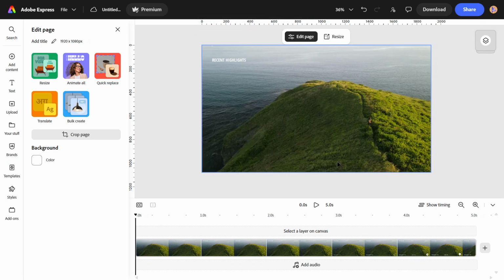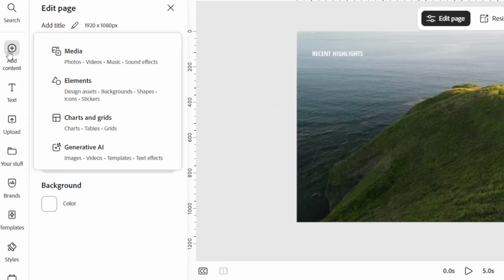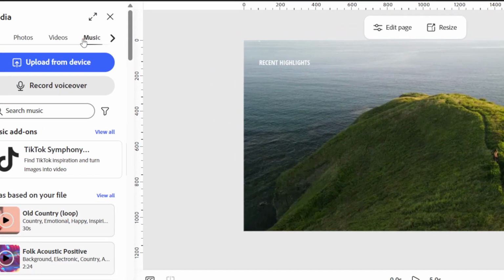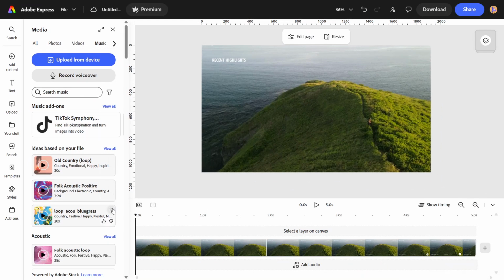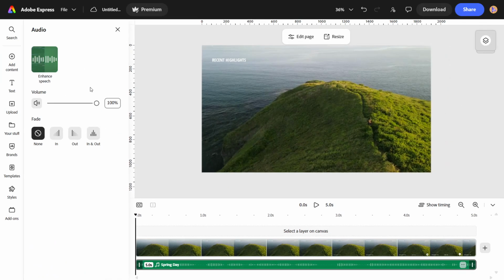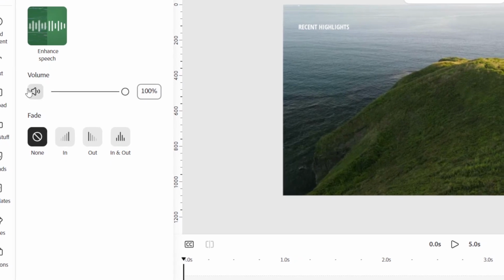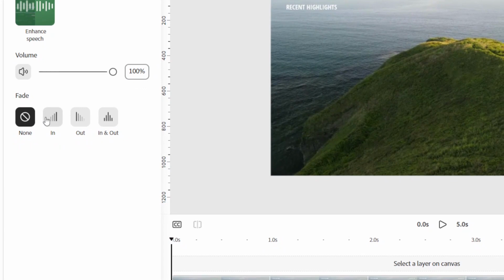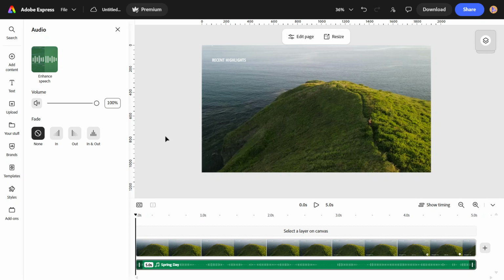How to Add Music in Adobe Express Video (2026) | Step-by-Step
Learn how to add music in Adobe Express video with this updated, step-by-step walkthrough. In this tutorial, you'll see exactly where to find the audio options inside Adobe Express, how to upload your own music or choose from the built-in library, and how to sync it properly with your video timeline. This method works with the current version of Adobe Express and covers both browser and app workflows. Whether you're creating a product video, social media reel, or branded content, adding background music is straightforward once you know where to look. No prior video editing experience needed. Follow along and you'll have music added to your Adobe Express video in just a few minutes. Drop a comment if you have questions.